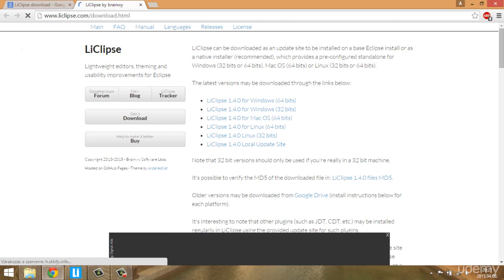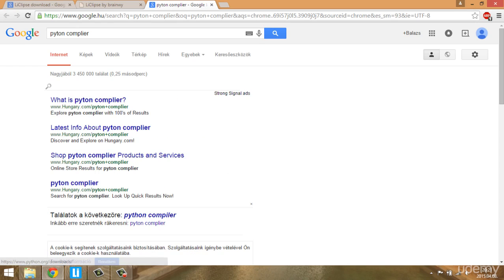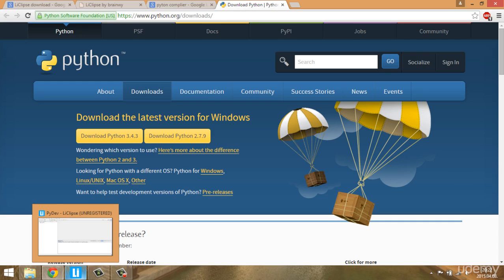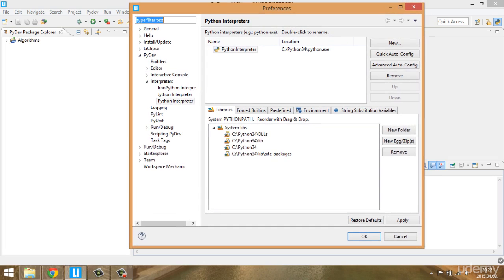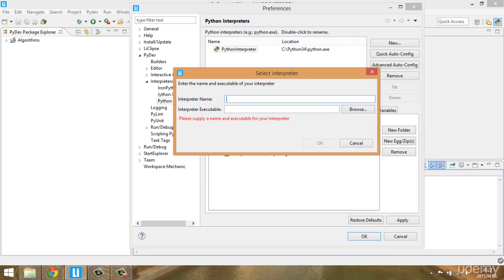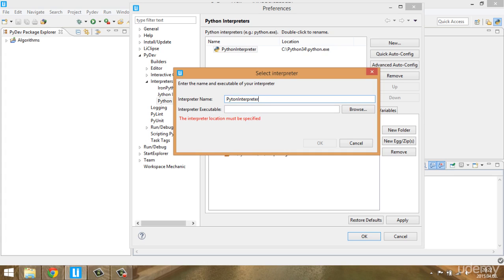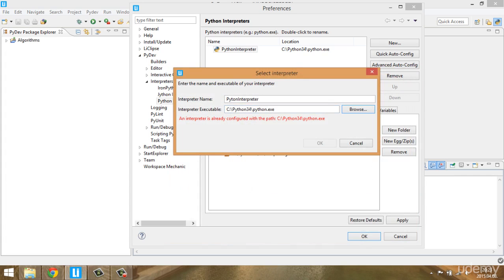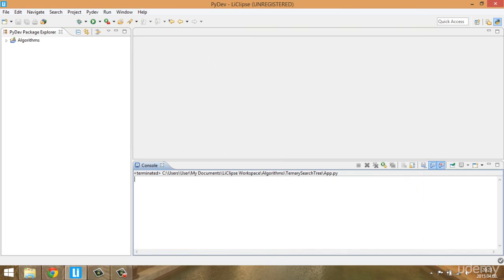001 Installing LiClipse